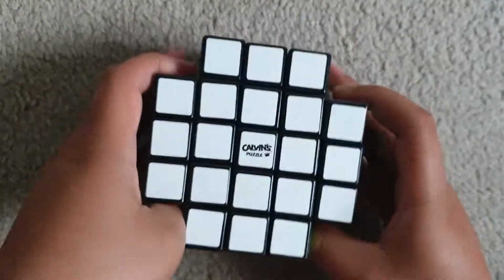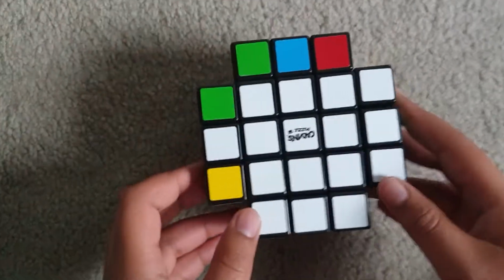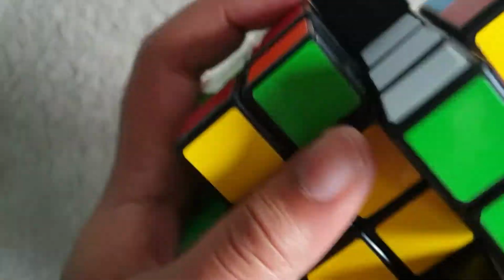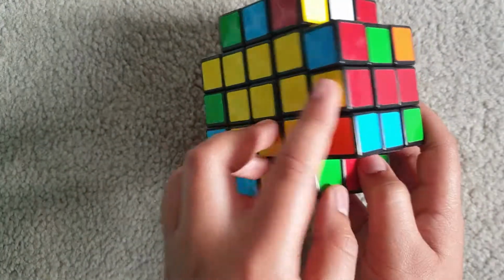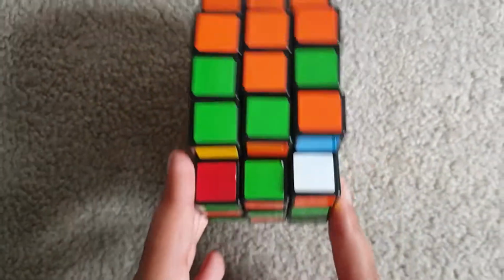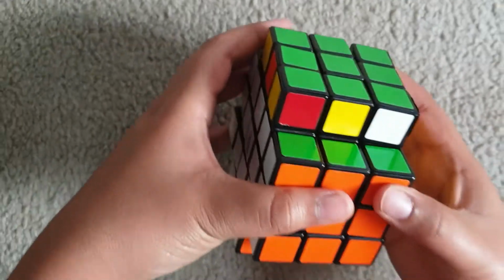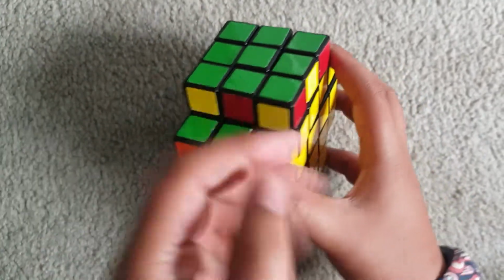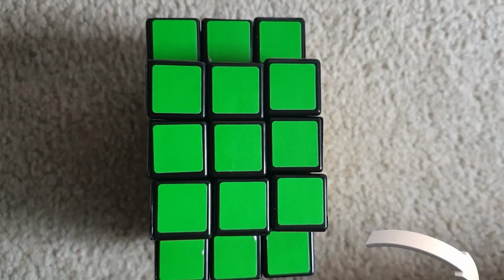How to Solve the 3x3x5 X-Cuboid cube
Hello!! Today I will be showing you "How to Solve the 3x3x5 X-Cuboid cube".If you like this video then please make sure to hit the subscribe button also don't forget to smash that like button and also share my videos to people who are interested in them.